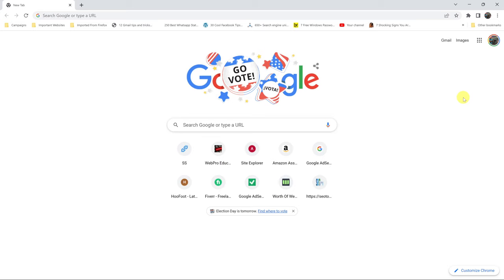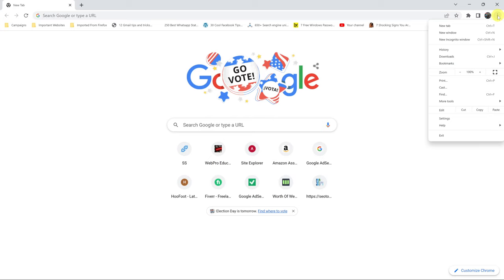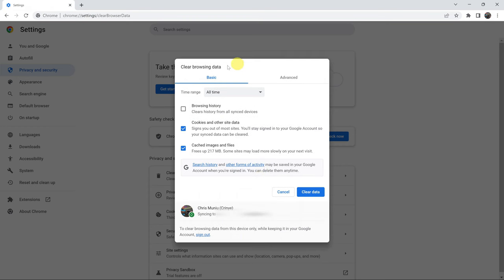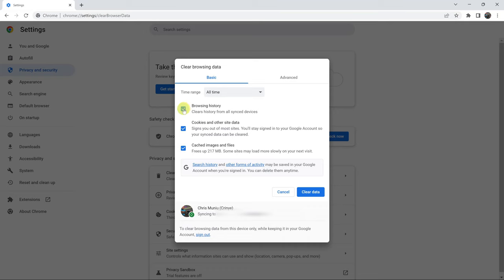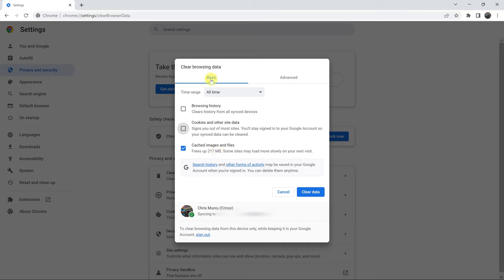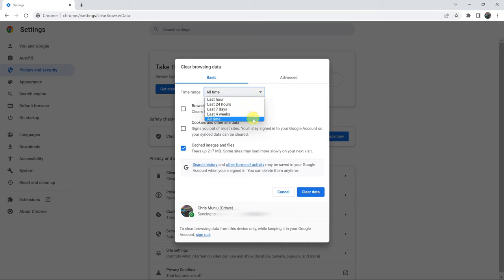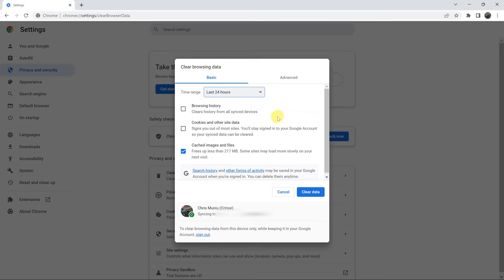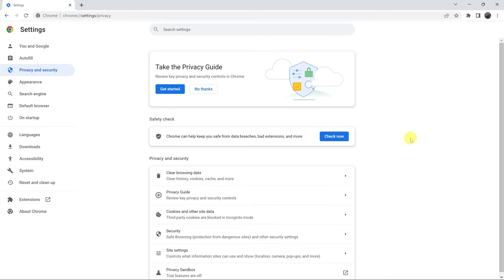How To Clear Cache In Google Chrome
Learn how to clear cache on your Chrome browser.

Cache is a computer memory with very short access time used for temporary storage of frequently or recently used instructions or data. This includes website data, webpages and website images that make it quicker to access the web page the next time you go to that web page.

Cache can be responsible for longer startup time for your browser, especially when the cache size becomes too large. This takes up a lot of your RAM when using Chrome, consuming resources that would otherwise be shared with other applications.

Cell Phone Tripod Adapter